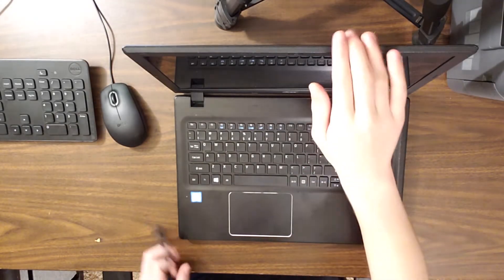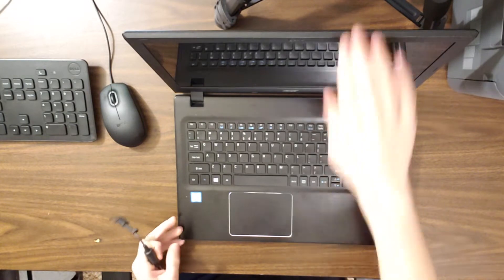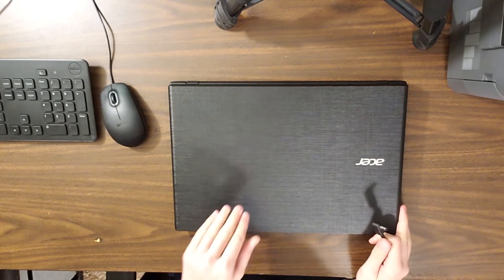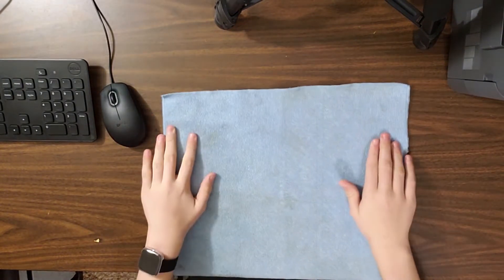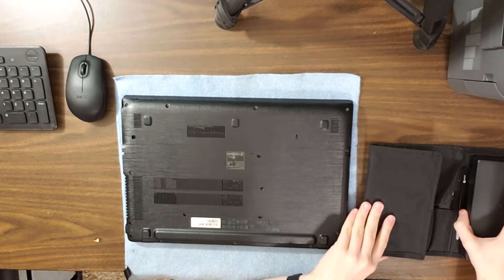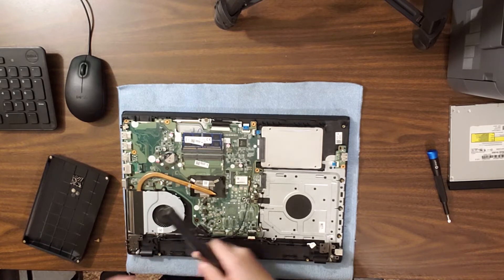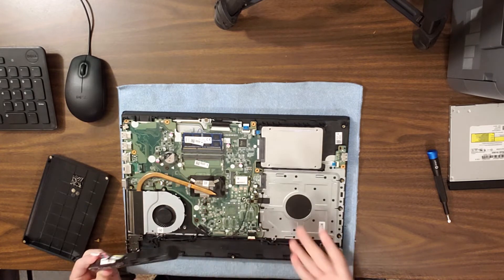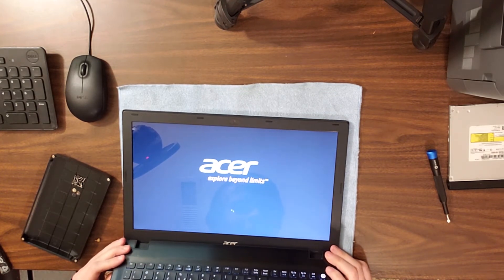Troubleshooting & Repairing: Acer Aspire F15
In this video, I will be troubleshooting my old acer aspire F15 laptop which was not booting and had shown no signs of life.

Well anyways, thank you guys very much for watching this video.